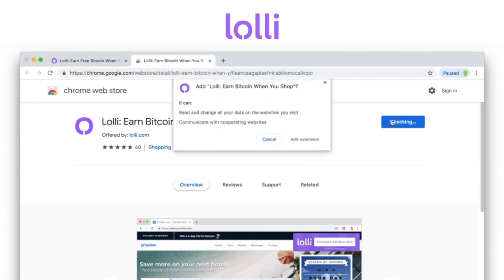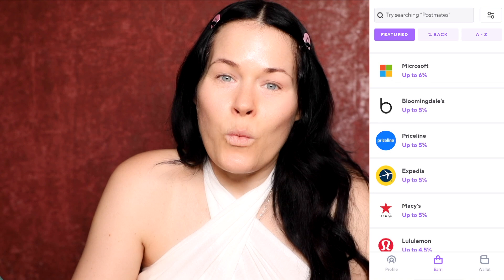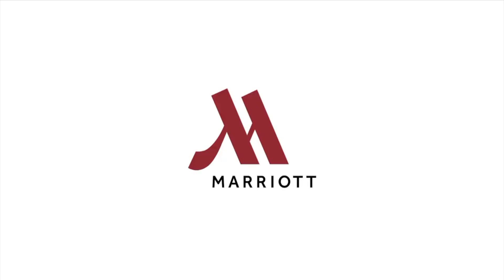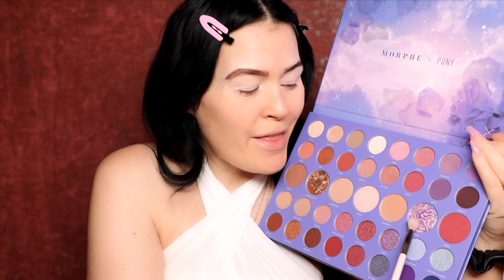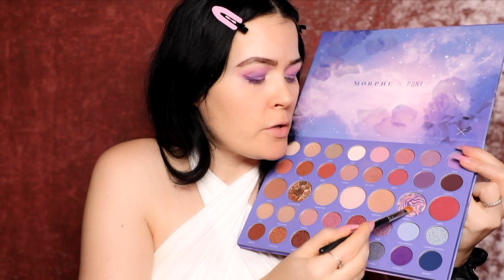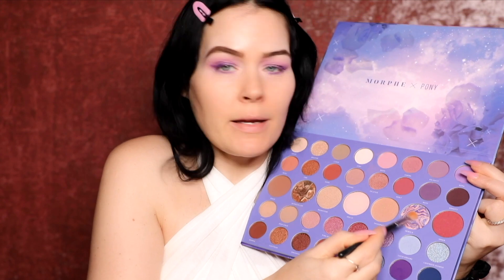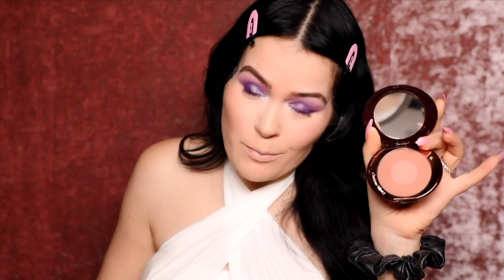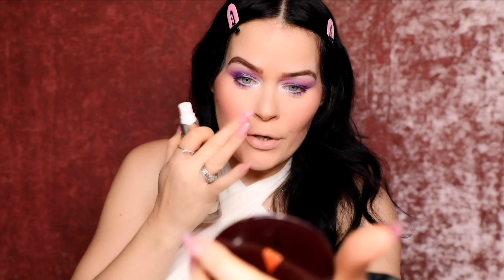Testing Out a Full Face of New Makeup! Morphe x Pony, Charlotte Tilbury & MoRe!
Today I'm Testing Out a Full Face of New Makeupfor a new soft makeup look! & earn freebitcoin lolli and see how you can earn just by shopping for new makeup at Sephora, SAKS & More like I do!
I love testing out a full face of new makeup and sharing full face first impressions. Testing new makeup is so much fun, especially with these makeup goodies today from  Morphy X Pony Constellation Sky palette, Charlotte Tilbury Beautiful Skin Foundation, Maybelline concealer and lots more than I used today for a soft makeup tutorial. The new eyeshadow palette  I show today makes for a beautiful soft glam eyeshadow tutorial. If you're looking for Makeup Alegra Chetti Style. then I hope you enjoy today's new makeup, soft makeup tutorial video! Items shown listed below:

Love,
Alegra